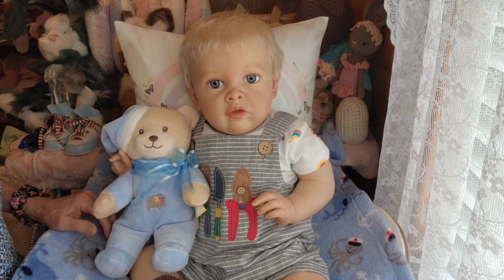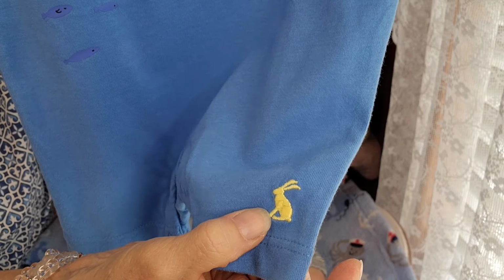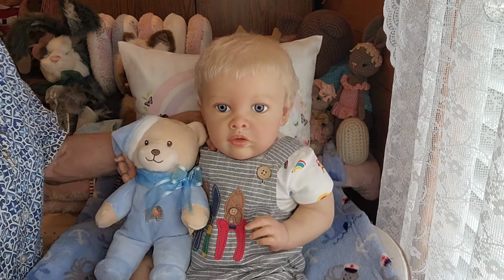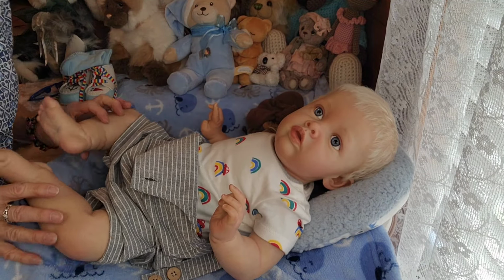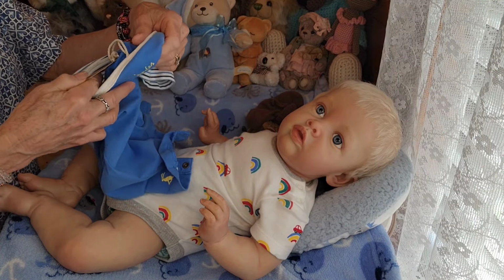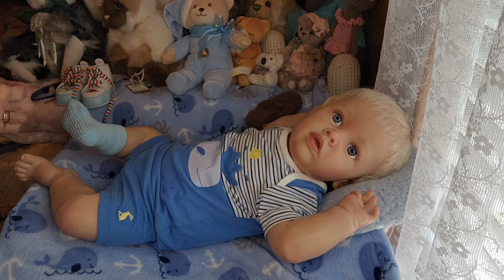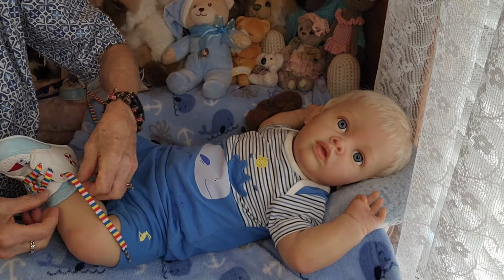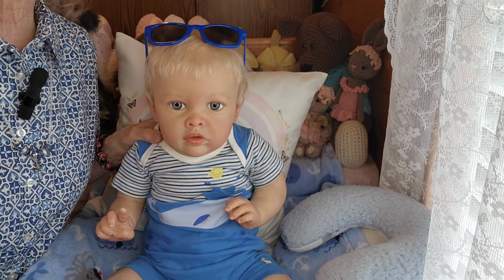🐳 Big Boy Tommy's "Under The Sea" Outfit for @SuzannesBabies Theme Week (Benjamin by Natalie Blick)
🐬Come see Big Boy Tommy get changed into an adorable Under The Sea outfit!
🖐 I hope you enjoy my channel, & thanks for visiting!
🌺 These are Art Doll Collectibles made for Adult Reborn Collectors and Adult reborn doll enthusiasts. In following YouTube's COPA Rules Guidelines, my channel and content is not Intended for children age 12 or younger.